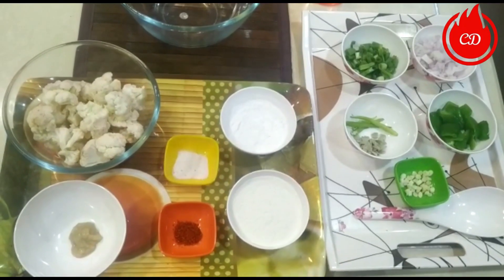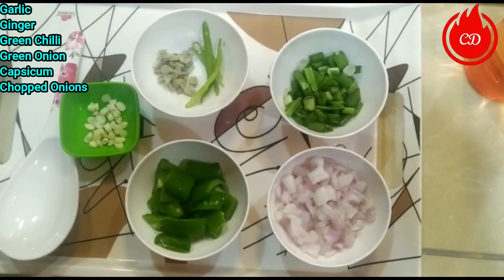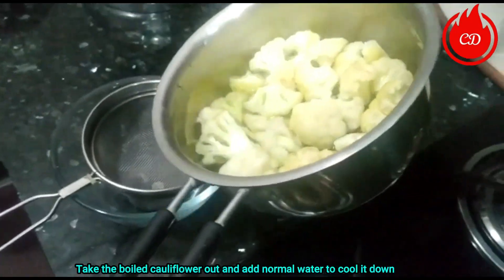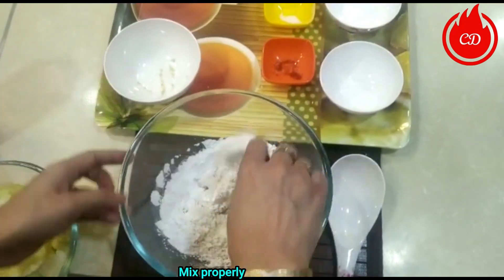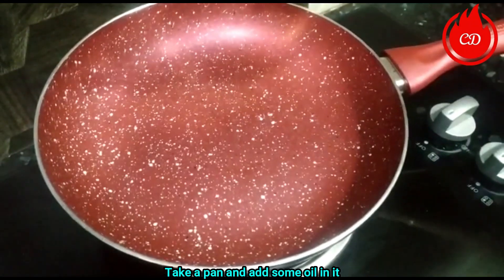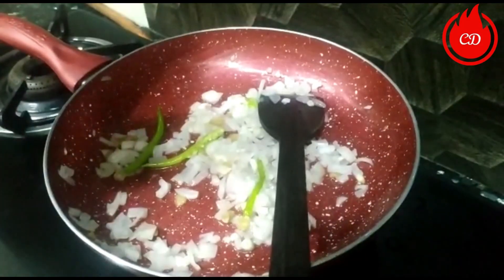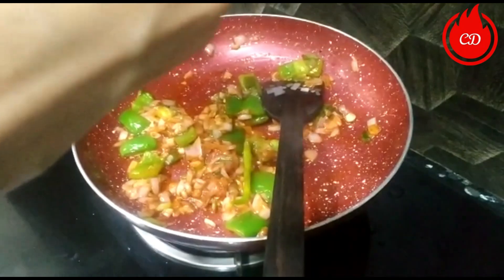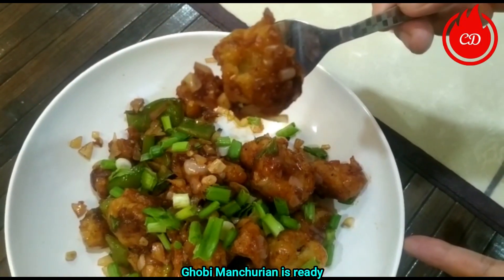Gobhi Manchurian|Gobhi Manchurian Recipe|Dry Gobhi Manchurian Recipe|The Cooking Divas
Welcome Back everyone to cooking divas. This time we have something that a lot of you would like, we know that children usually hate cauliflower or gobhi but today we have a mixture of Manchurian and cauliflower. Gobhi Manchurian, Not quite a big recipe this one is great for people who like to eat Chinese as well as starters for children. Hope You Enjoy